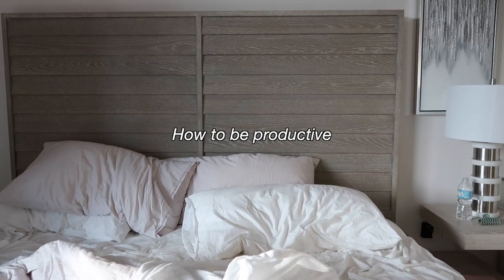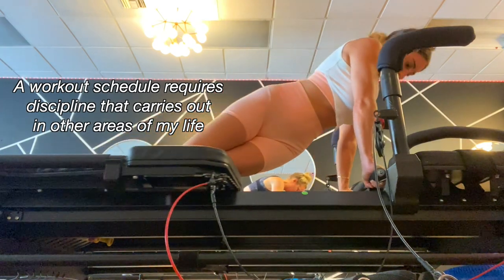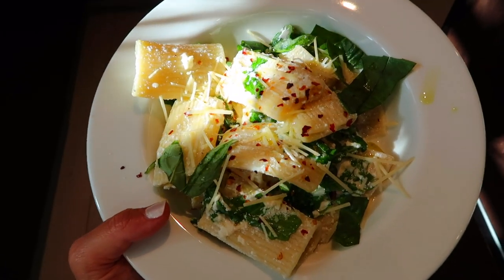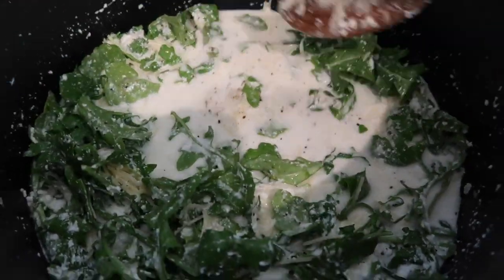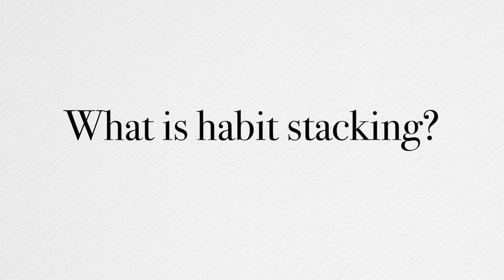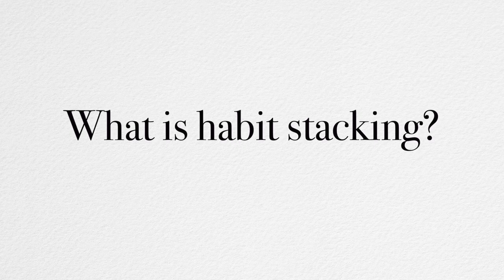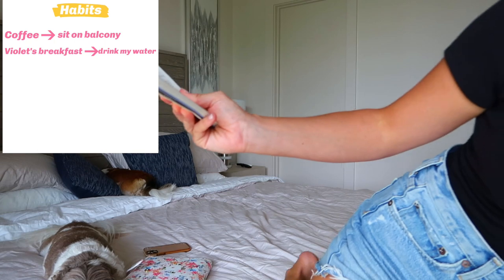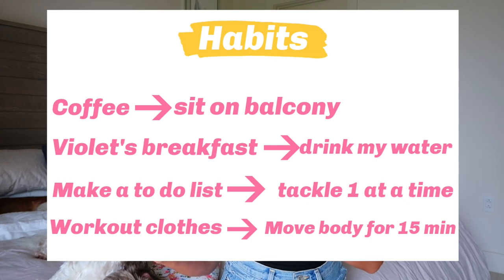HOW TO BE MORE PRODUCTIVE/Habit Stacking/Lemon Pasta Recipe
*I added garlic and chicken *

Atomic habits